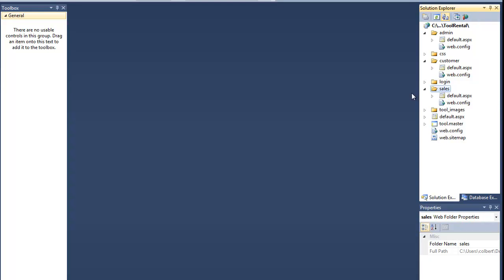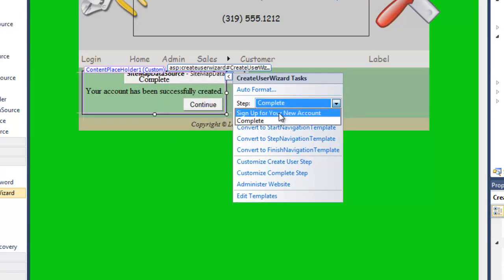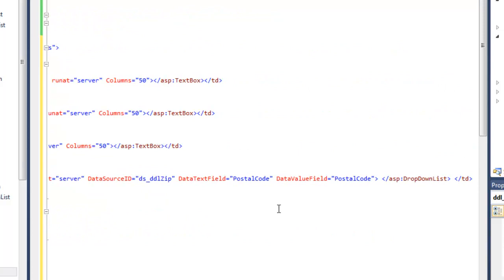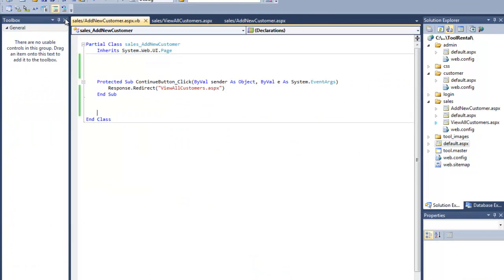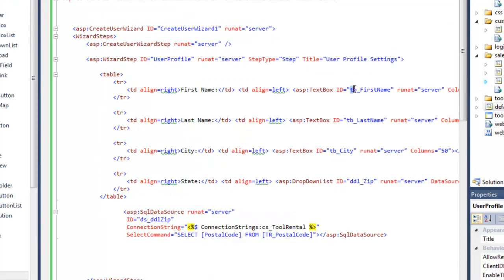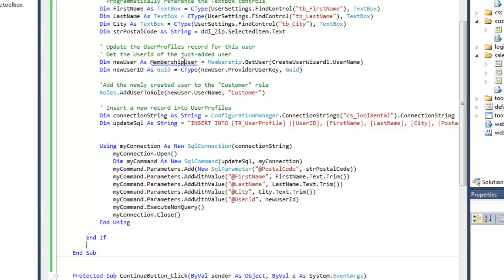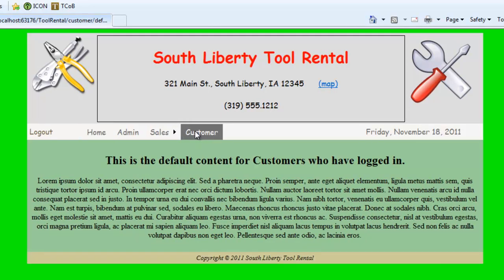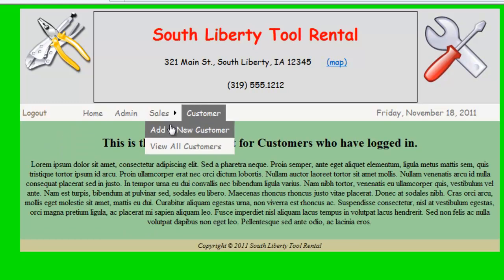Tool Rental Web Application 4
Create an "Add New Customer" page
Add a CreateUserWizard control.
Add a step to capture additional user information (name, address, etc.) into a separate table from aspnet_users.
Add a databound drop down list to this step to capture postal code information
Create a "View All Customers" page
Add a SQL data source connected to the user information table
Add a gridview to display all of the users in the database.
Correct the redirect error you get after clicking "Complete" when creating a new user.